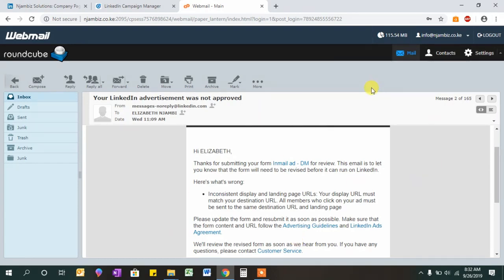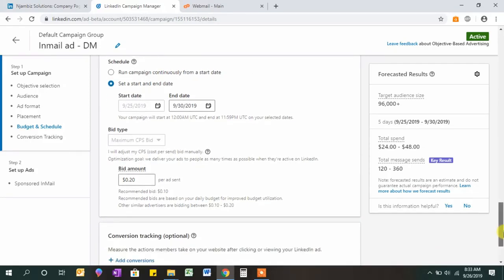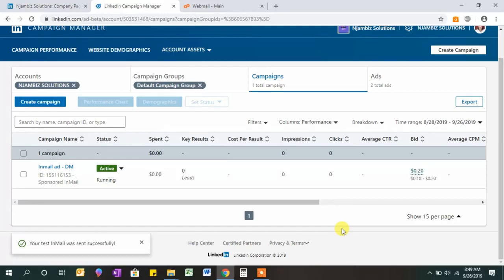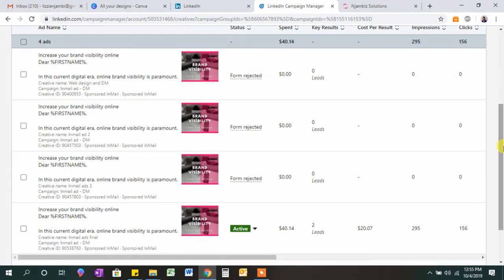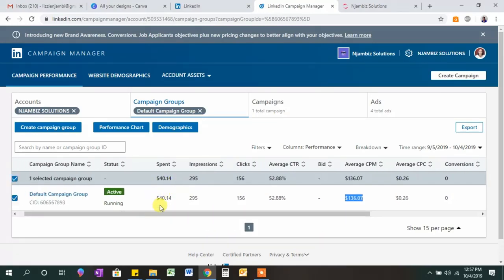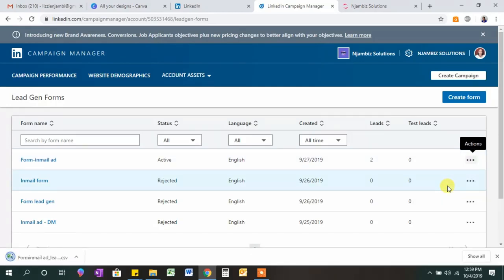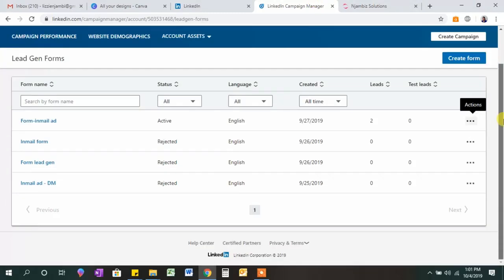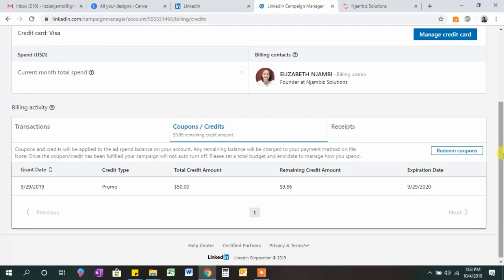LinkedIn Inmail ad performance analytics/conversions | LinkedIn marketing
This video shows the conversions received from a LinkedIn Inmail ad campaign. If you're wondering how effective is a LinkedIn Inmail ad, then this is the video to watch. The video also shows how to access LinkedIn lead generation forms from the campaign manager.

***After this video was created, I got a few more leads from the campaign and was able to convert 3 of the leads into paying clients. The ad only ran for 4 days and costed $40.

2. Mpesa Till - 592188